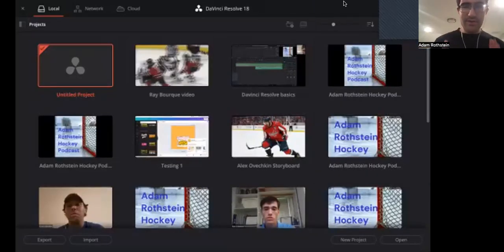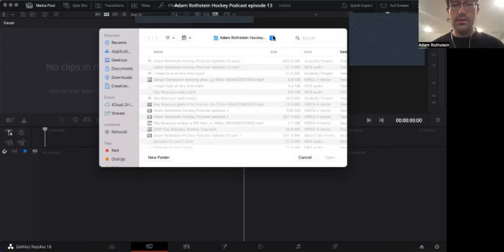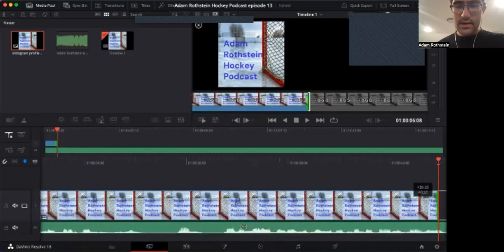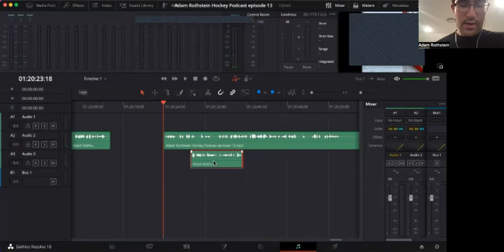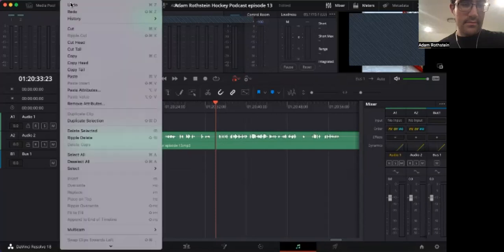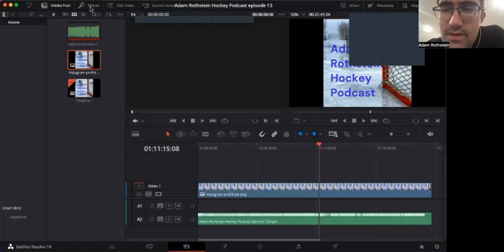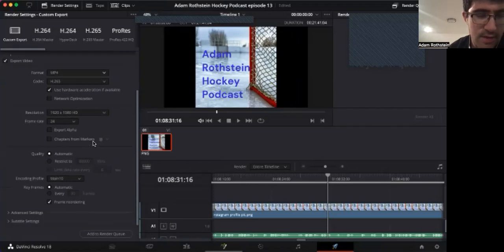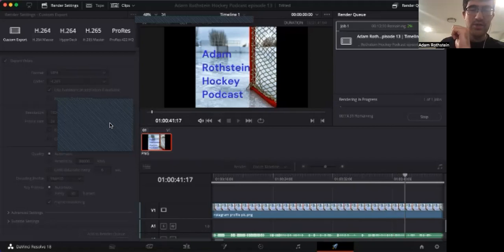DaVinci Resolve 18: The basics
In this video I show you some of the basics of DaVinci Resolve 18.